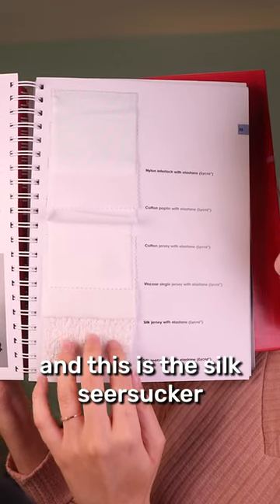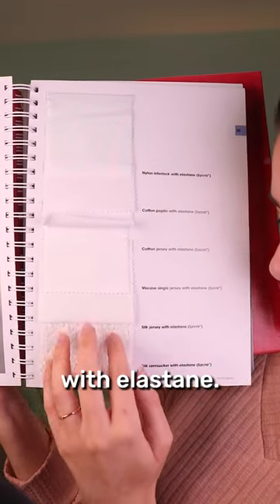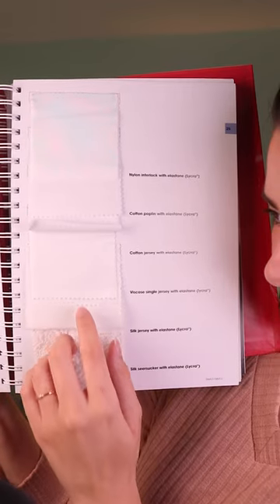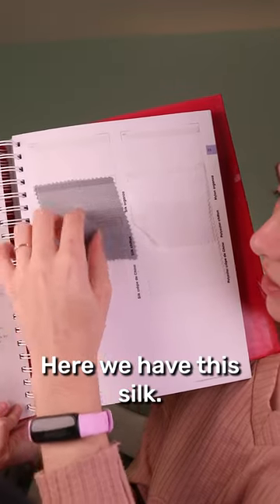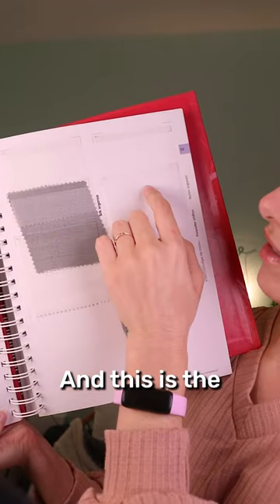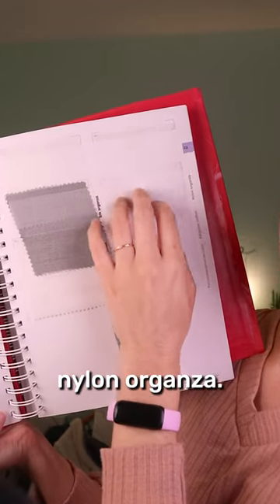Tingly Fabric Sounds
Want to tip me? The 'Thanks' button is next to the share button, above the Join button! Thank you so so much it's very much appreciated.

Become a member to support and get access to the background videos I commissioned: